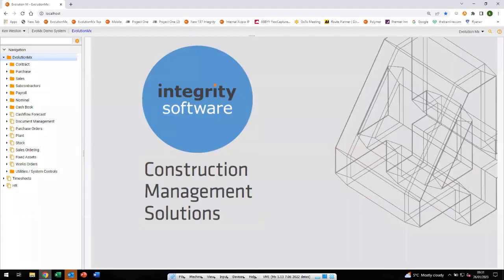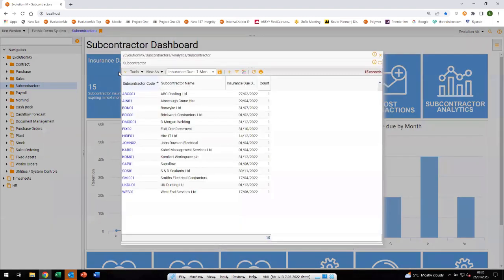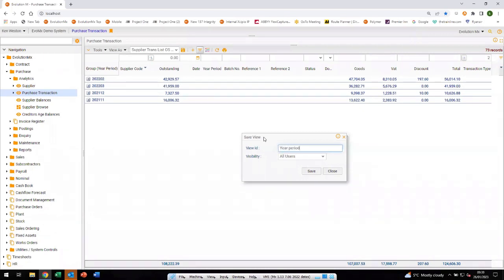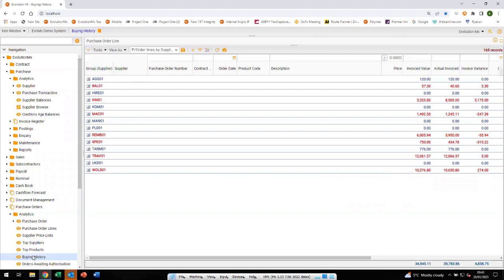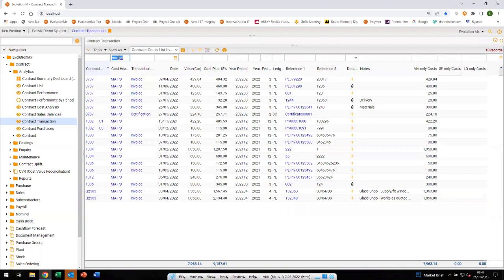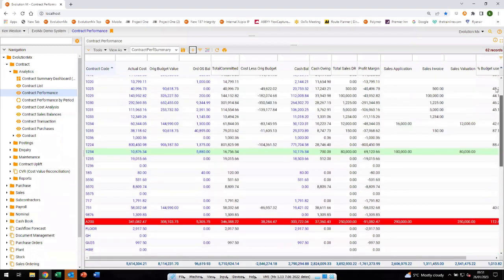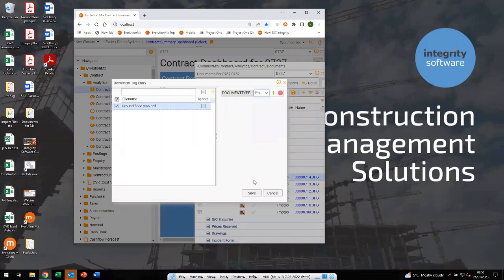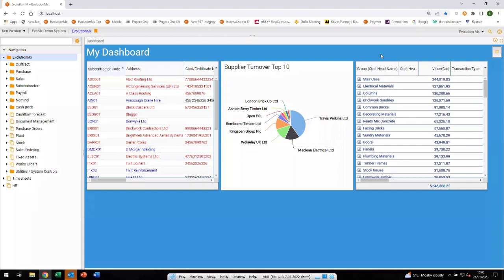Instantly generate business reports | Evolution Mx from Integrity Software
Are you tired of losing hours to reporting?

Feel like you spend forever trying to put together a Profit & Loss report?

No idea where to start working out a WIP?

Our user-friendly, configurable Dashboards provide real-time visibility to your teams by displaying key information overviews, allowing your teams to manage projects more efficiently.

Watch this video for a 30-minute demonstration where we will show you how your teams can:

☑️ Create custom dashboards displaying real-time data from all areas of Evolution Mx
☑️ Instantly generate customisable business reports that can be exported straight to Excel or Word
☑️ Access important, real-time data through any web browser